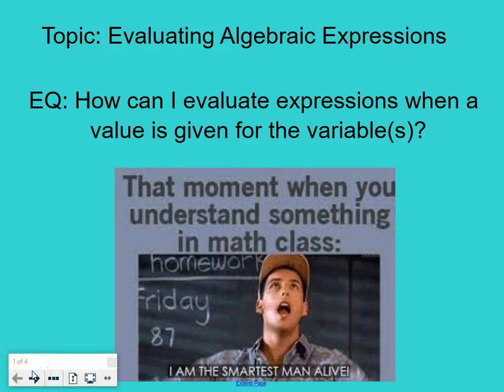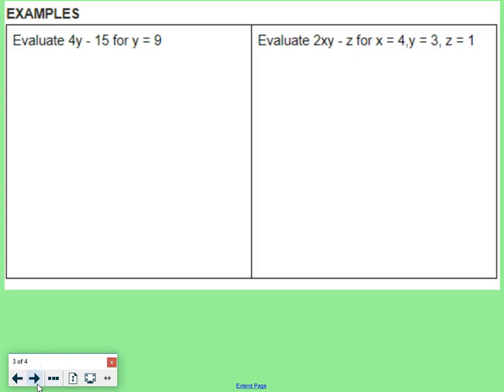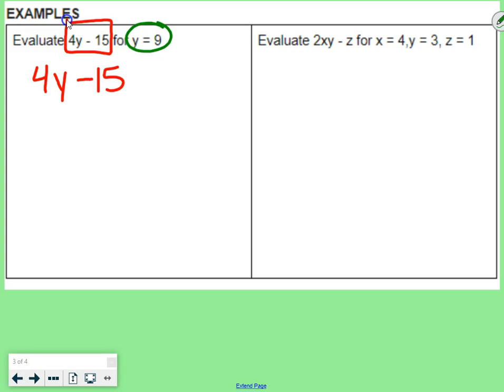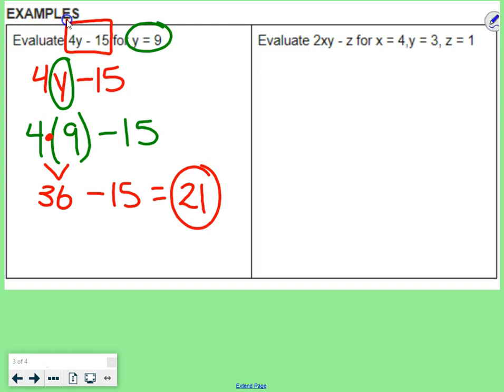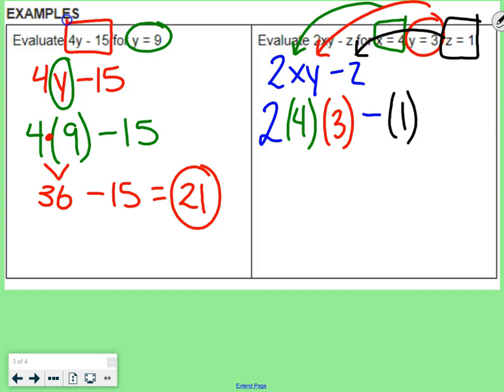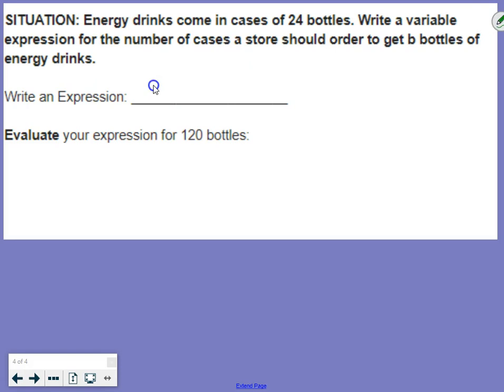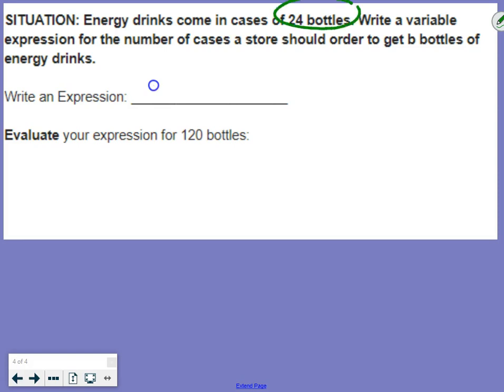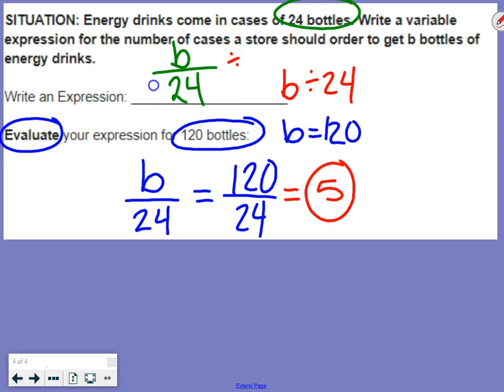1.3 Video Notes